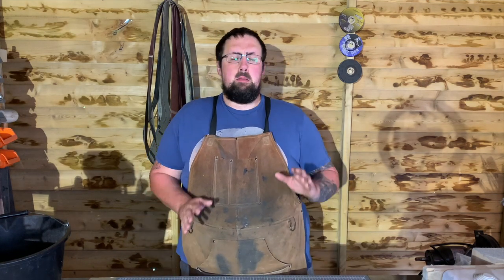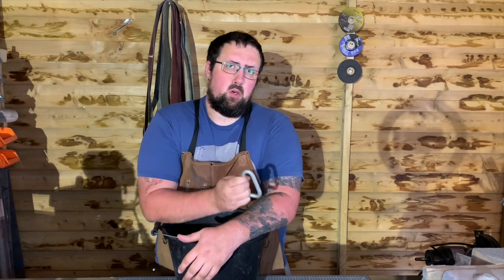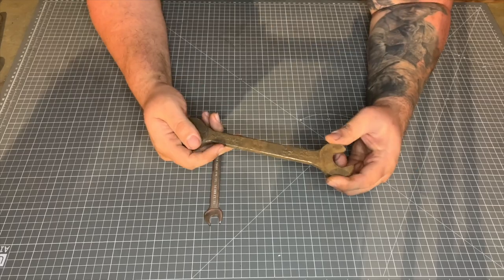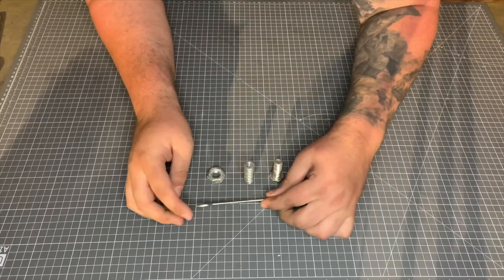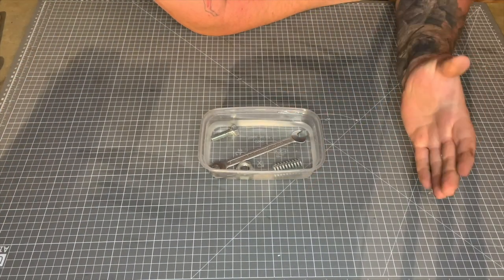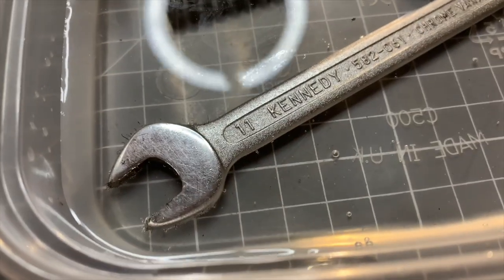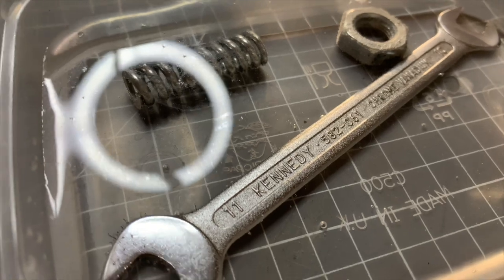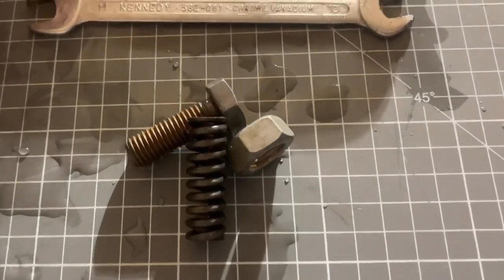How to remove galvinisation from steel!!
Hi Folks

Welcome back to Radford creations channel and we hope you enjoy the video. In this video I will be showing you how to remove galvanisation from steel you want to work with. My method is easy, inexpensive and safer than using some store brought chemicals. in this video we use simple vinegar to make your work pieces safe to use on your projects. I will put a link below for the vinegar I used in this video.

Radford Creations.